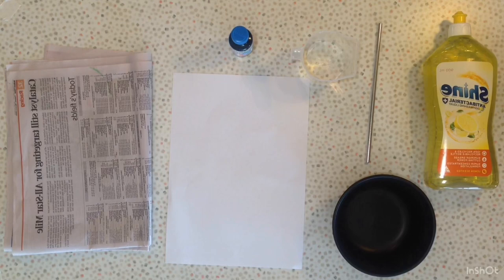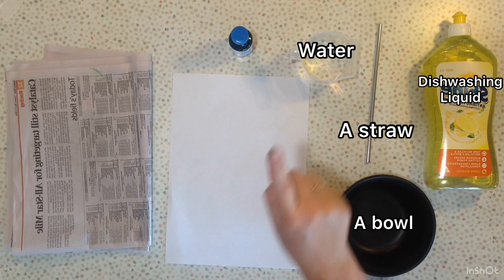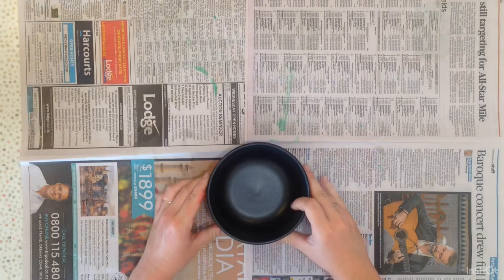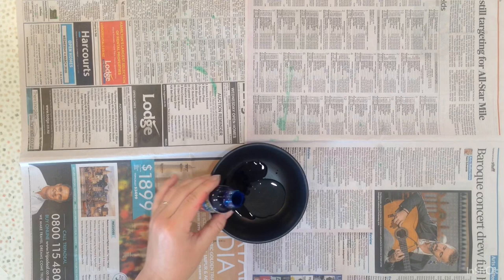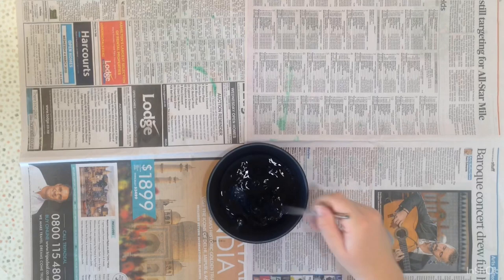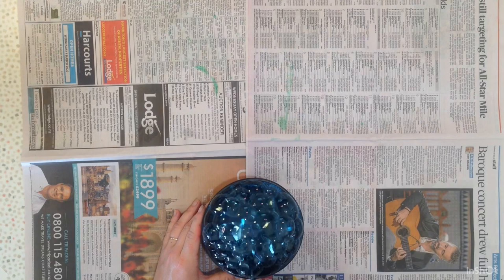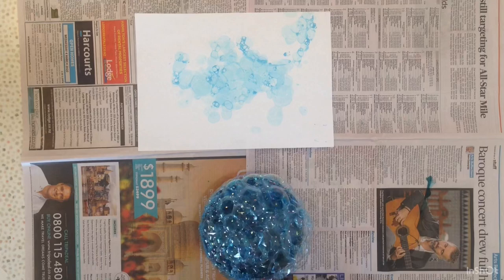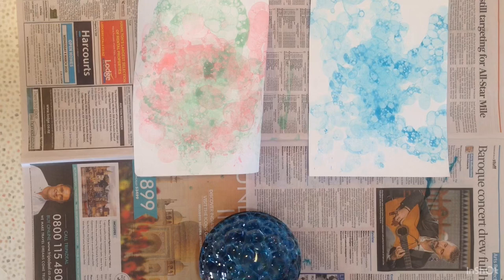How to Make Bubble Art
Kia ora tamariki! In this video, I show you how to create bubble art from things that you can find around the house.

Keep an eye out for more videos in the future!